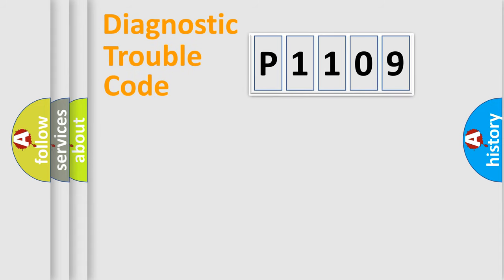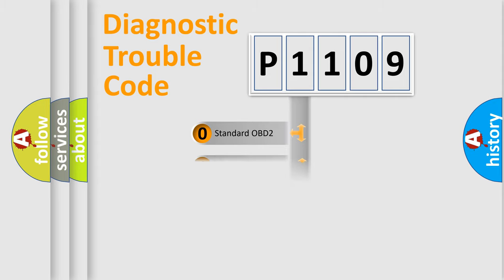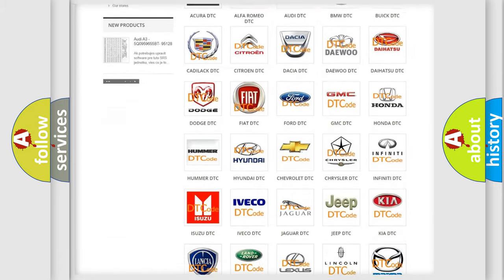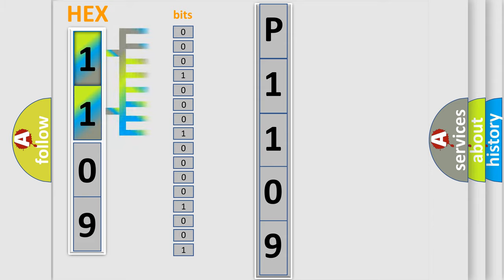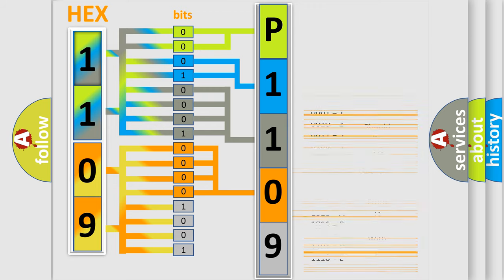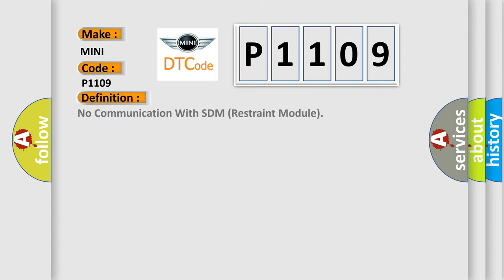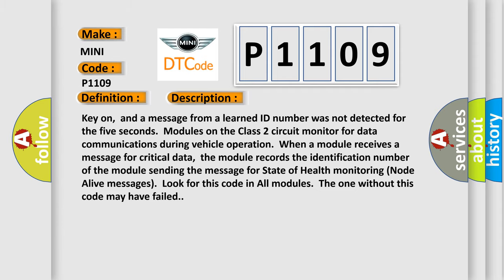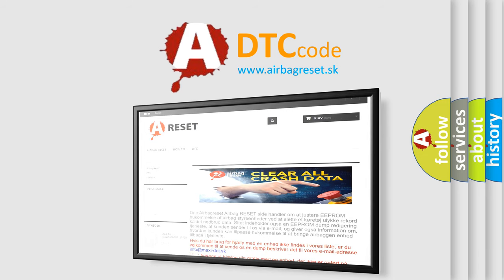DTC Mini P1109 Short Explanation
Contents:
0:21 Basic DTC analysis according to OBD2 protocol standard.
1:48 Insight into programming
2:58 A diagnostically understandable description of the Diagnostic Trouble Code
3:05 Basic error definition

Make
MINI
Code
P1109
Definition
No Communication With SDM Restraint Module
Description
Cause
 SDM Class 2 circuit is open,  shorted to ground or to B+ SDM ignition power circuit has a high resistance condition SDM main ground circuits has a high resistance condition SDM module may have failed and is pulling the circuit low